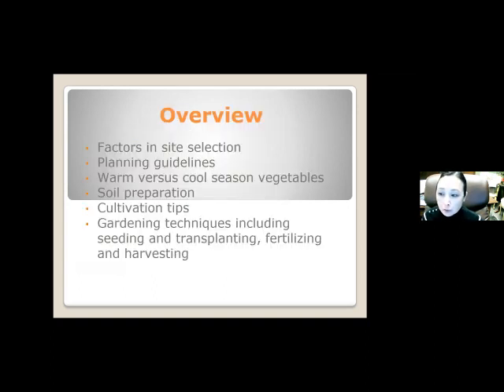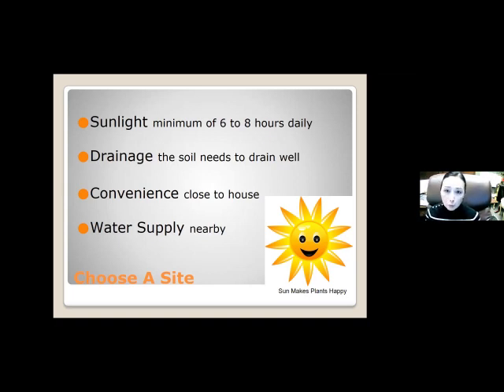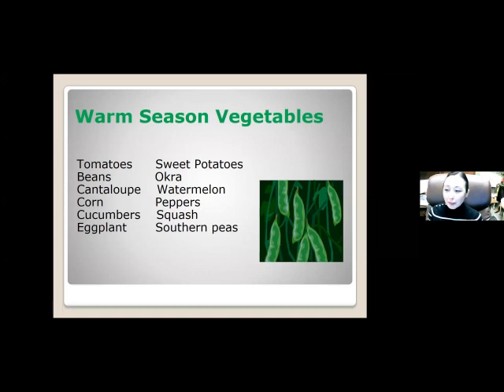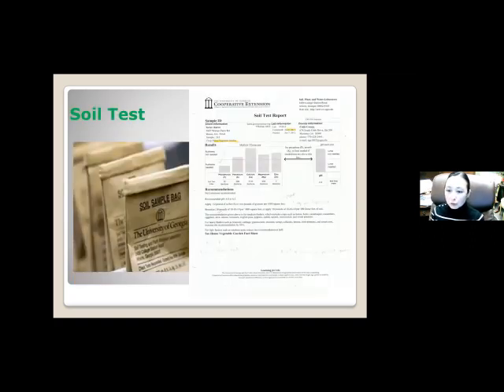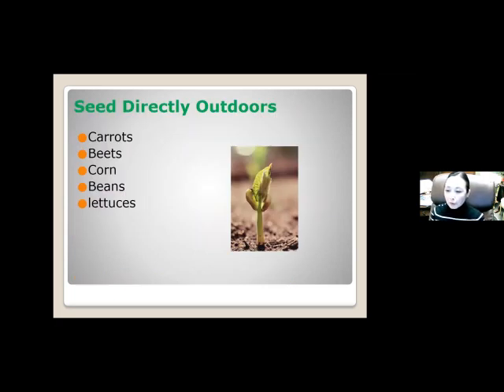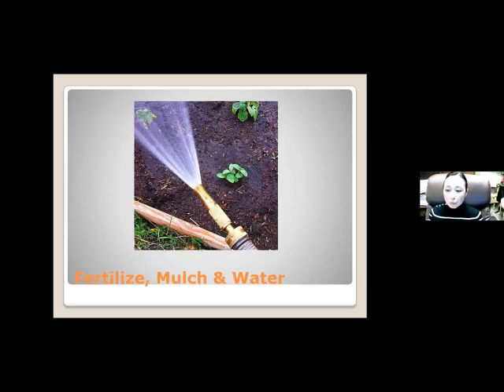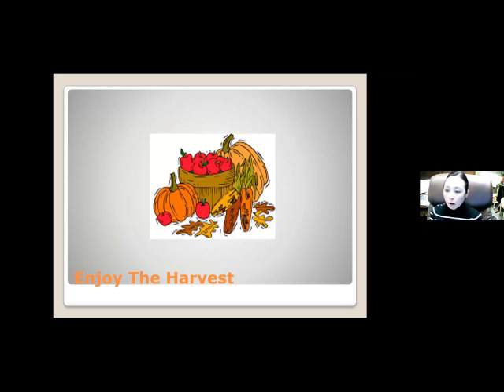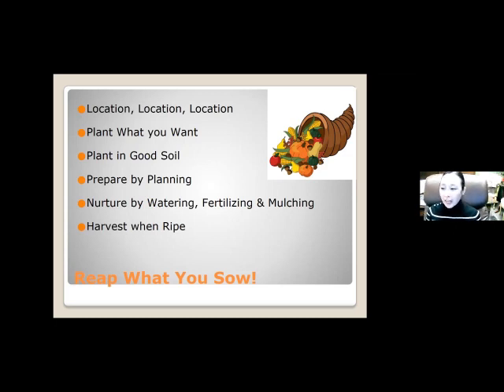Vegetable Gardening for Beginners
In this video, Cobb MGEV Sandra Moore will talk about the basics of vegetable gardening. Grab a pen & paper to take notes!